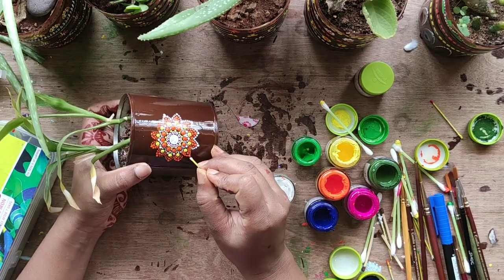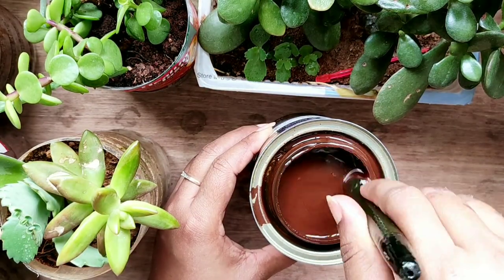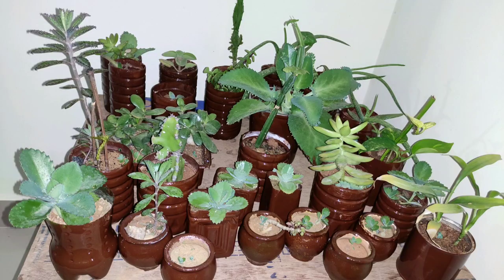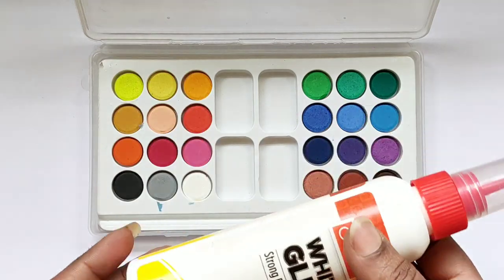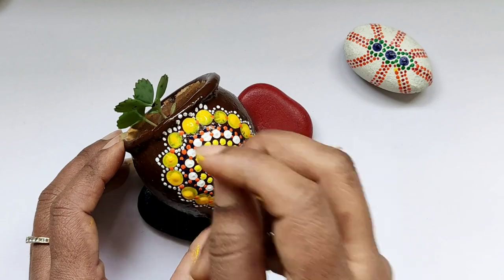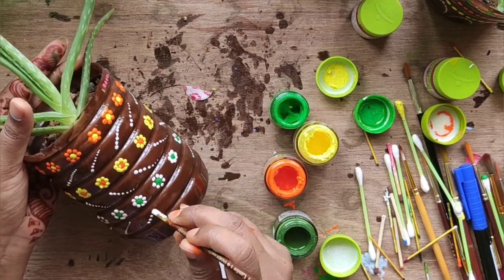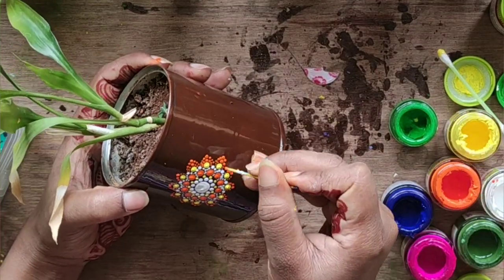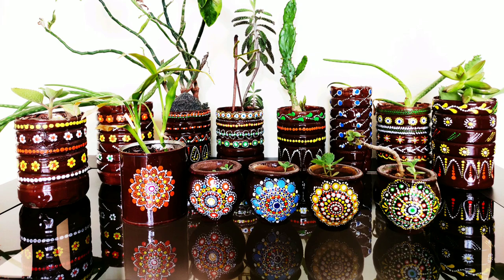How to paint plastic bottles? | how to paint plastic container?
I hope this video will give you a brief idea about how to use your own waste plastic  bottles, bags and containers from your kitchen/ home.
And I am hoping that you liked this video, If you do then  please comment and start to recycle the waste plastic bottles from your kitchen/ Home.

👇For more such craft and DIY videos.. you guys can visit my YouTube channel's Playlist 👇

How to draw mickey mouse step by step | How to draw Minnie mouse step by step | How to draw cartoon

How to paint plastic pot? | How to decorate plastic pot? | How to draw mandala on pot? |

How to draw realistic Honey Bee? | How to draw honey bee step by step | How to draw 3D Honey Bee? |

Mobile Stand

White Glue

LED ring light

Tri Grip flate brush

Paint Brush, Round